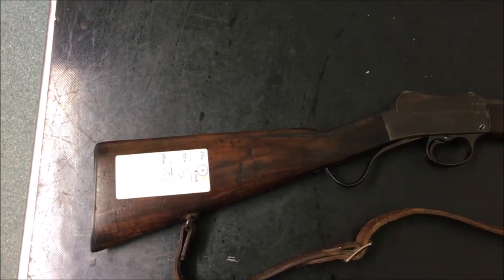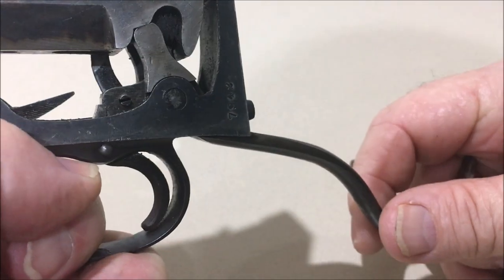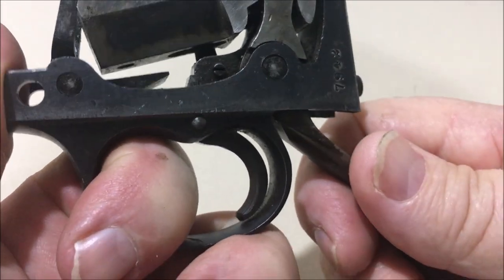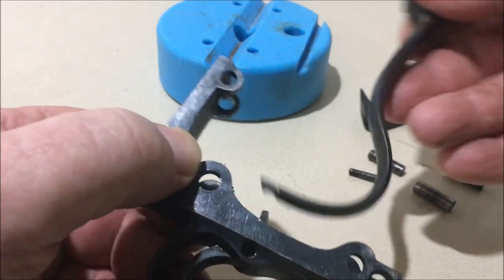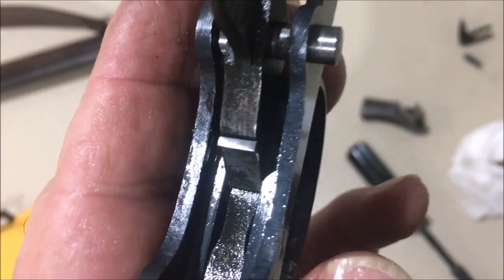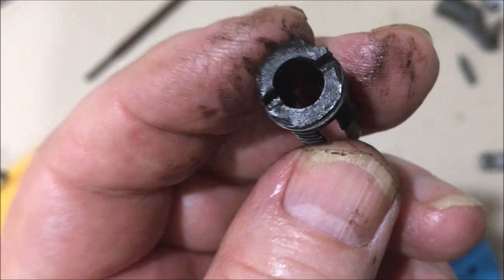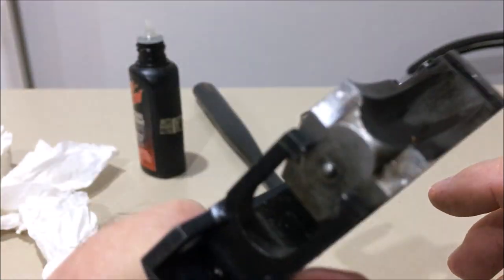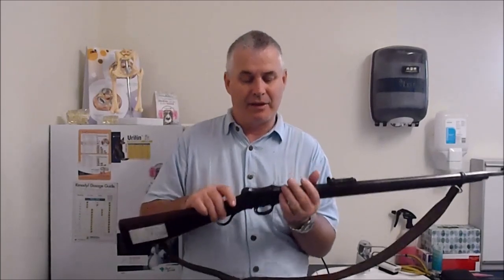Reducing the Trigger Pull in a .310 Martini Cadet Rifle.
I am given the task of trying to reduce the trigger pull that seems excessive in a Cadet rifle.
I disassemble it and look at reasons for the heavy trigger. The sear surfaces are polished and the trigger spring studied. The rifle is then reassembled.